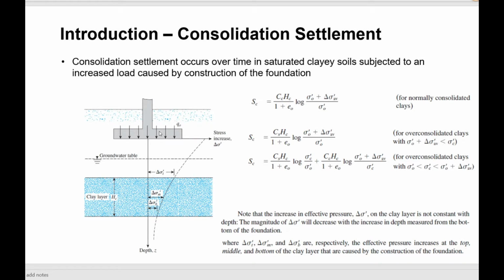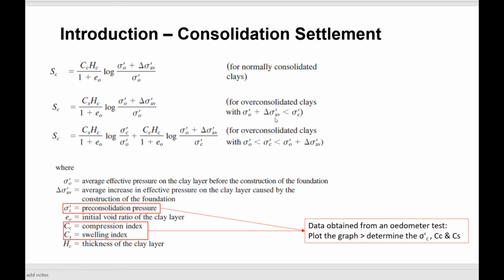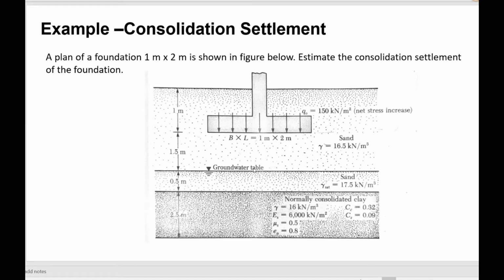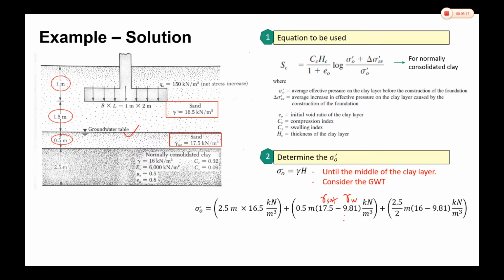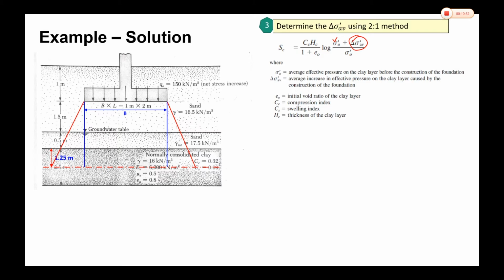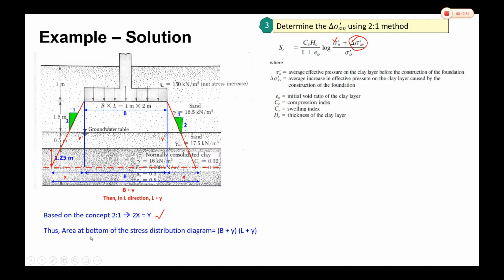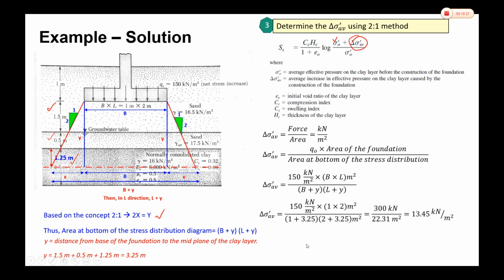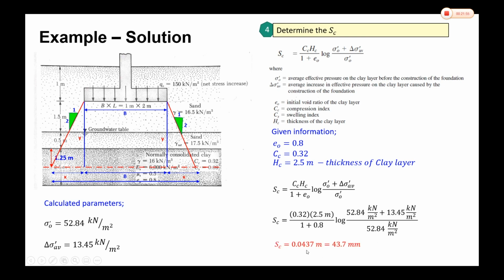SHALLOW FOUNDATION : Consolidation Settlement